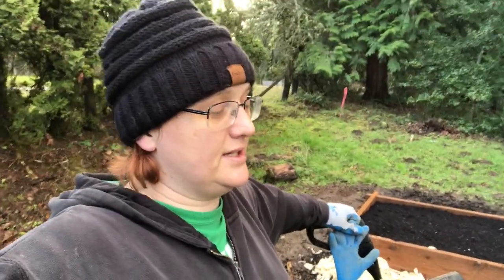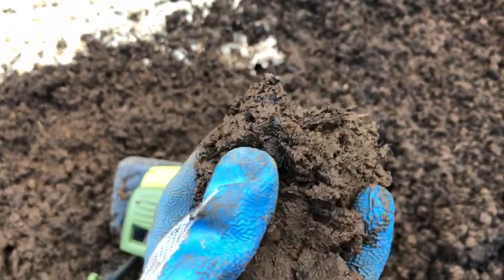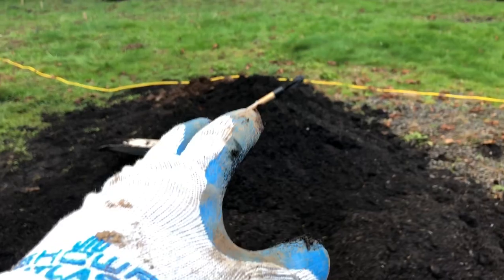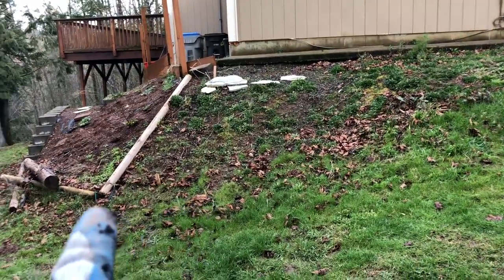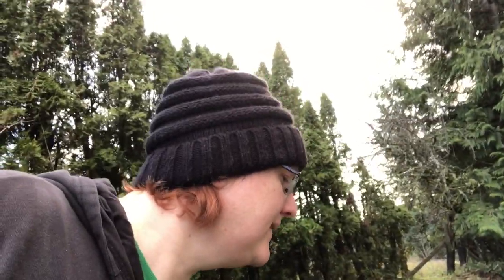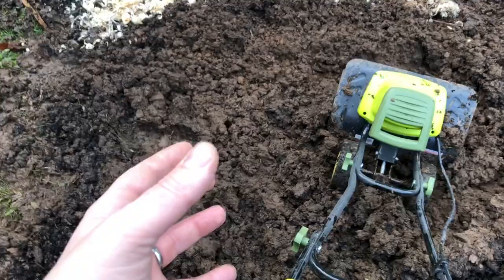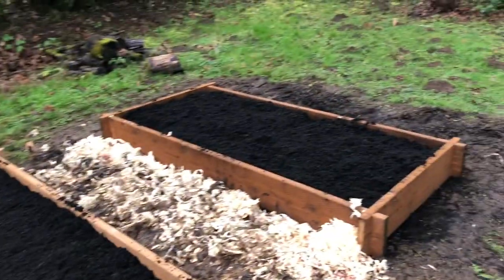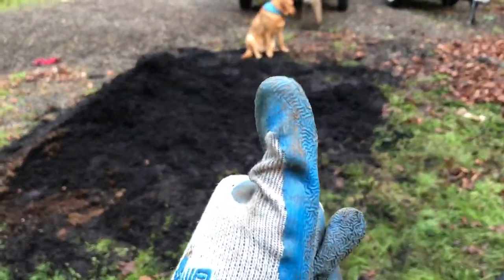Gardening Progress! Year One With Thick Clay Soil (And Chickens!)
It’s been 9 months since we purchased our house in the foothills of the Coastal Range, and we’re getting ready food our first growing season!